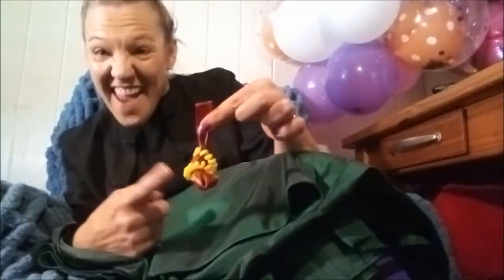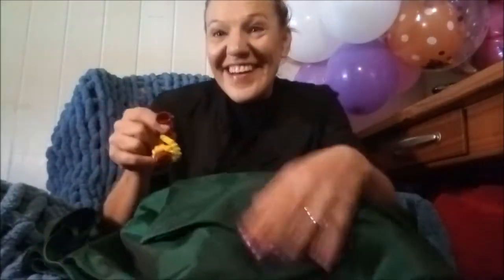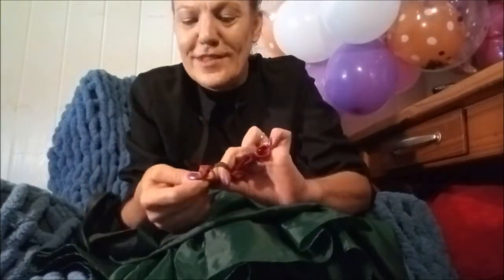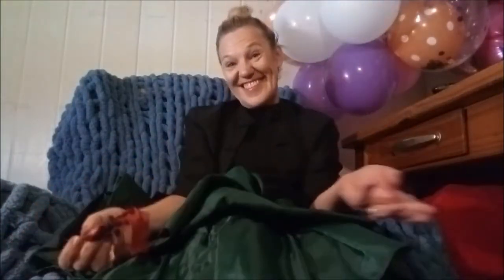A Balloon Experiment With Hair Ties